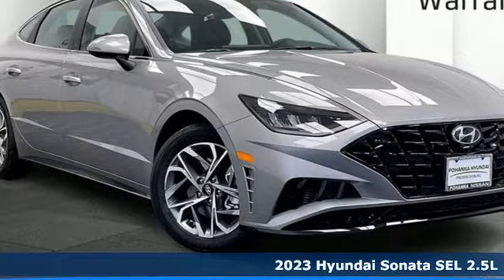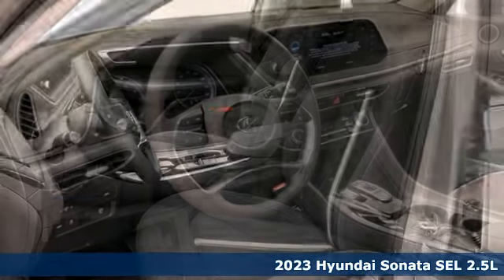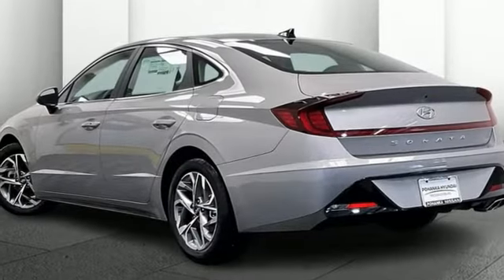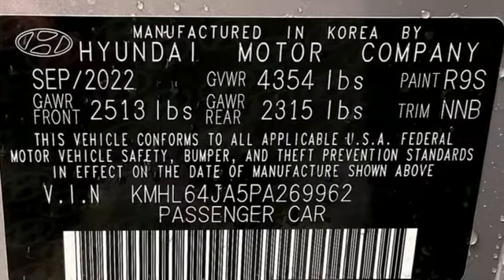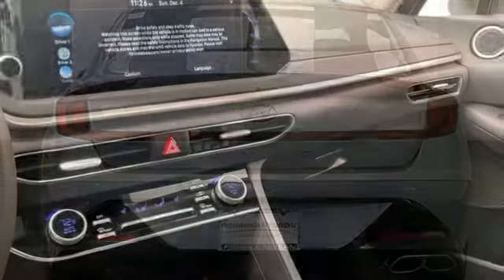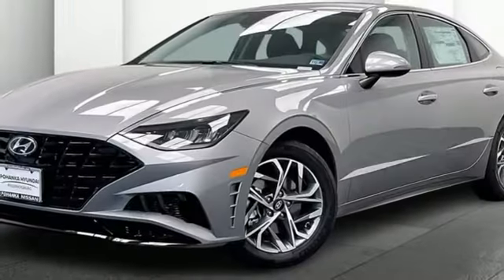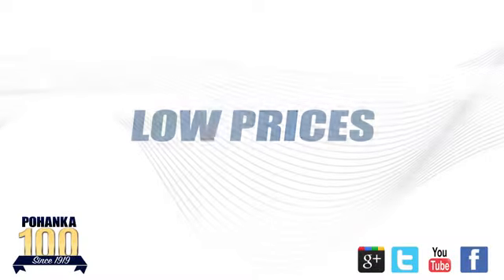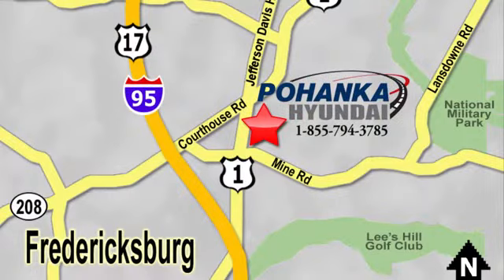New 2023 Hyundai Sonata Fredericksburg, VA HPA269962 - SOLD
Year: 2023
Make: Hyundai
Model: Sonata
Trim: SEL
Engine: 2.5L I4
Transmission: 8-Speed Automatic with SHIFTRONIC
Color: Silver
Interior: Black
Stock #: HPA269962
VIN: KMHL64JA5PA269962
Curated Silver 2023 Hyundai Sonata SEL FWD 8-Speed Automatic with SHIFTRONIC 2.5L I4brbrHOME OF THE LIFETIME WARRANTY. 27/37 City/Highway MPGbrbrbrWe make every effort to provide accurate information, please verify options and price before purchase, Pohanka is not responsible for errors or omissions. All vehicles subject to prior sale. Quoted price available on in-stock units only. All prices are exclusive internet prices only. Financing is subject to approved credit through designated lender. Price plus tax, tags, dealer processing fee of $899, plus any dealer accessories. Vehicle offers/prices & internet price quotes valid for 48 hours from initial posting date, subject to change by dealer/manufacturer without notice. May be subject to Market Assessment. All customers will qualify for all manufacturer rebates and incentives included in the price; some require financing through the manufacturer. Some manufacturer rebates are not compatible with manufacturer finance offers. Additional manufacturer rebates and incentives may apply to those who qualify and may lower the sales price. 2 or more available at this price. **Based on model year EPA mileage ratings. Use for comparison purposes only. Your mileage will vary depending on driving conditions, how you drive and maintain your vehicle, battery pack age/condition, and other factors. 5-Star overall scores are awarded by the National Highway Traffic Safety Administration. Safety Ratings are awarded by Government 5-Star Safety Ratings are part of the U.S. Department of Transportationa€TMs New Car Assessment Program Model tested with standard side airbags (SAB). Dealer Adjustment reflects either added equipment, a high-demand vehicle selling for above MSRP or both. Ask your dealer for details.

Address:
10667 Patriot Hwy